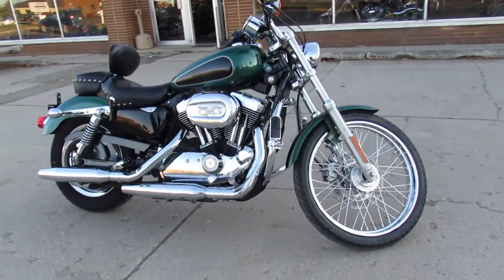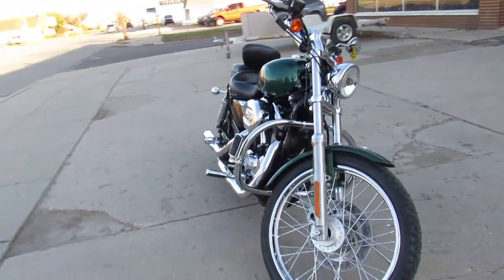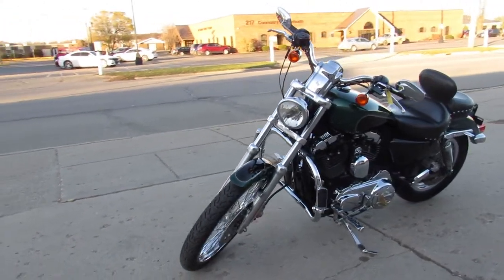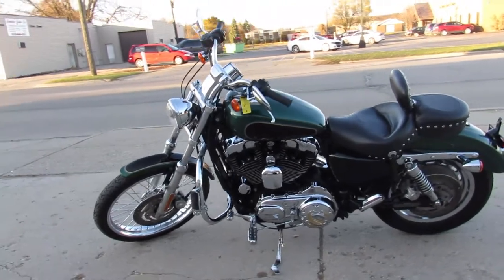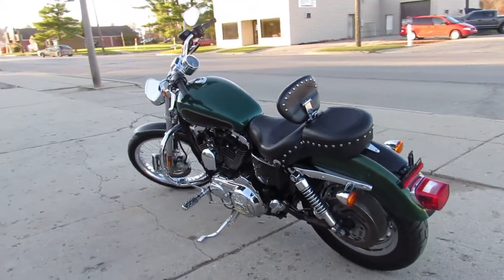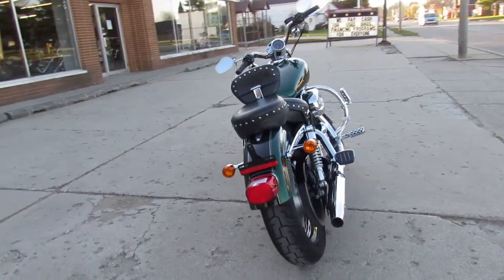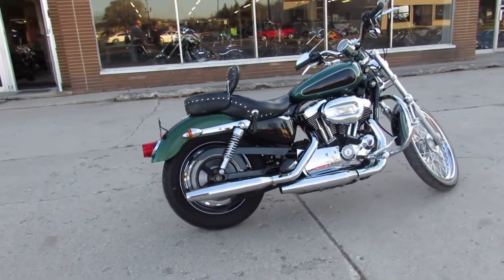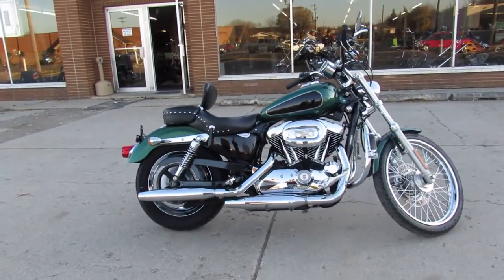2006 HARLEY SPORTSTER XL1200C U5318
USED 2006 HARLEY DAVIDSON SPORTSTER 1200 FOR SALE IN EMERALD GREEN WITH MUSTANG SEAT. SHARP, SHARP BIKE IN EMERALD GREEN WITH TONS OF CHROME! PICTURES DON'T DO THIS SPORTY JUSTICE. RUNS STRONG, NEEDS NOTHING! GREAT BIKE FOR THE MONEY!